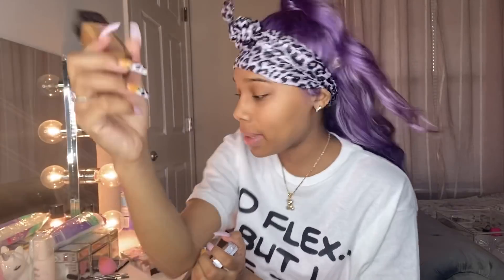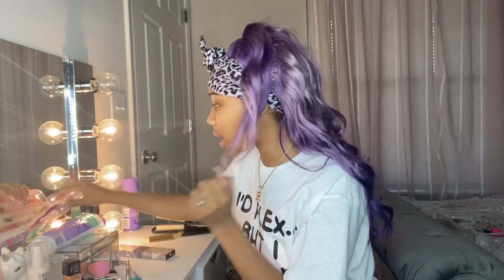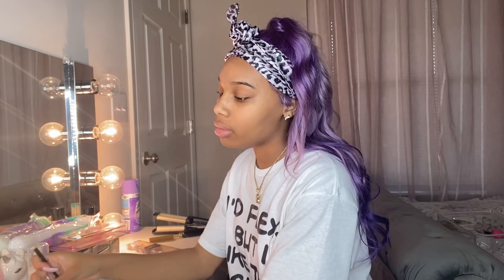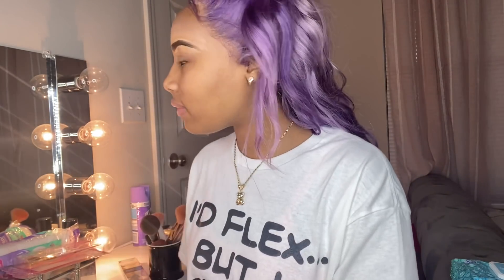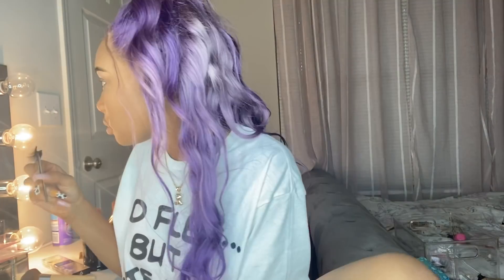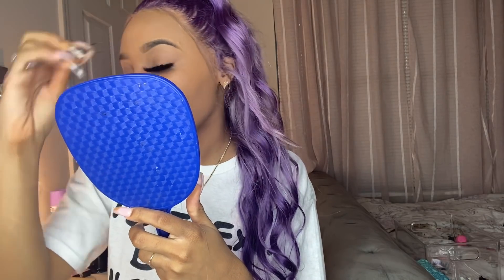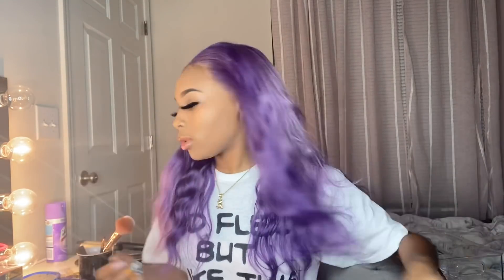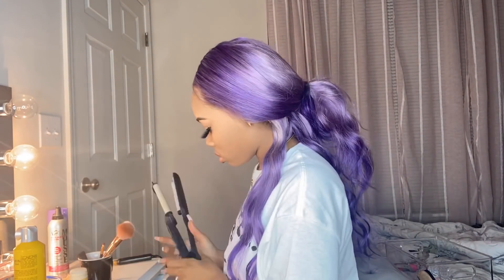getting ready at 2am out of boredom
I decided to get cute @ 2am also ATTEMPTED TO DO MY OWN MAKEUP! 😭😍